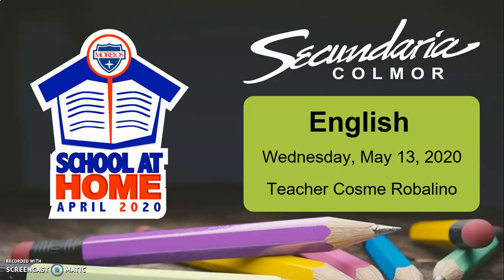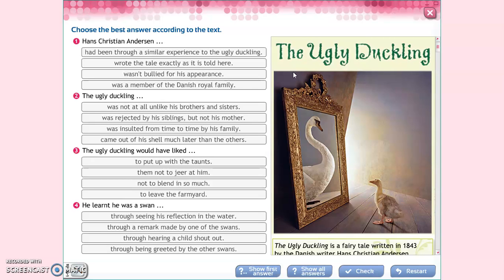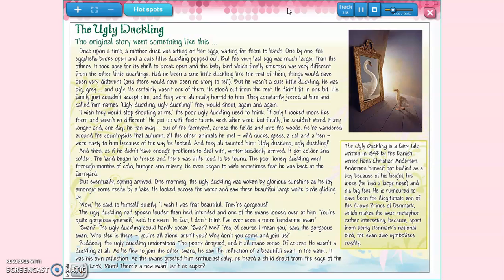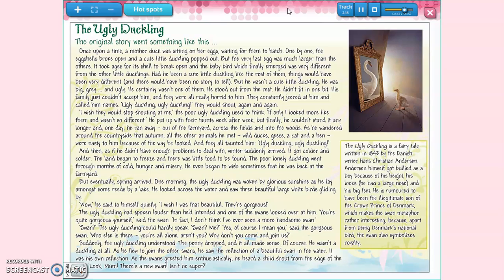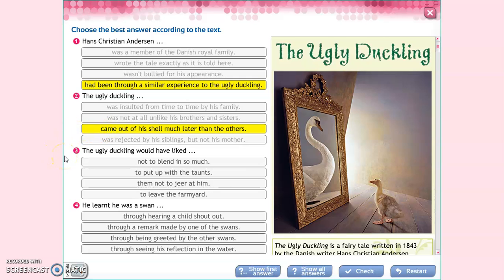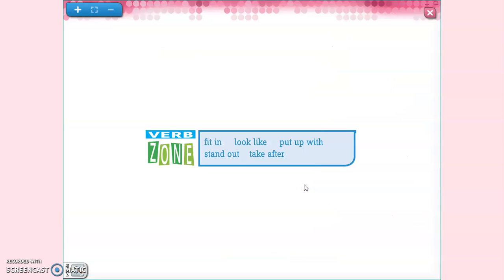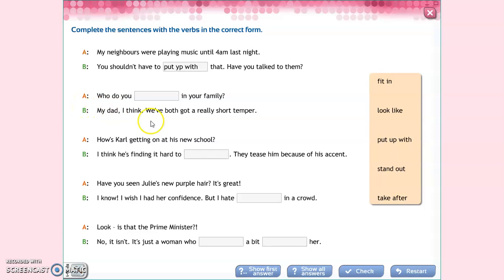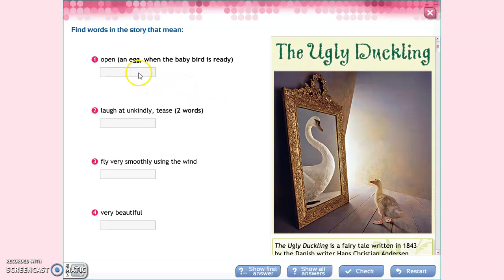May20 3rdGrade EnglishClass CosmeRobalino